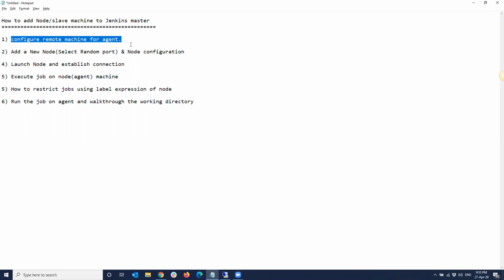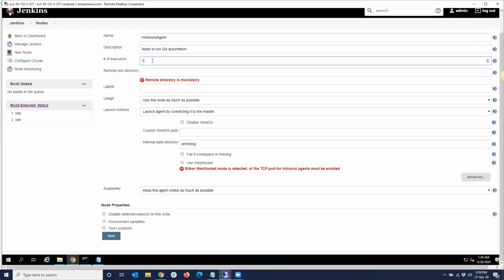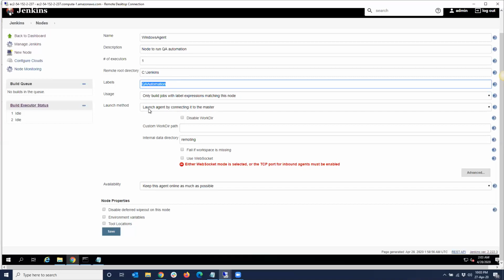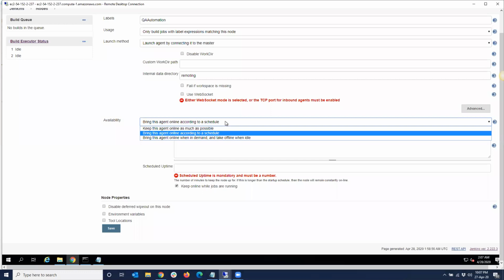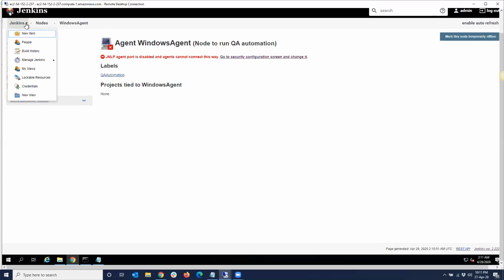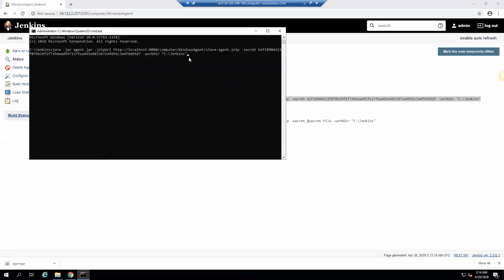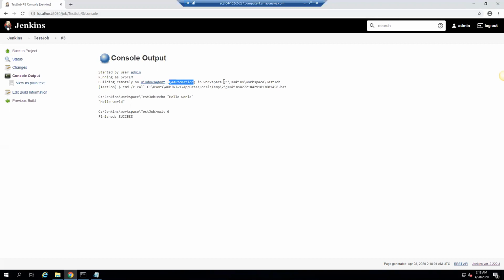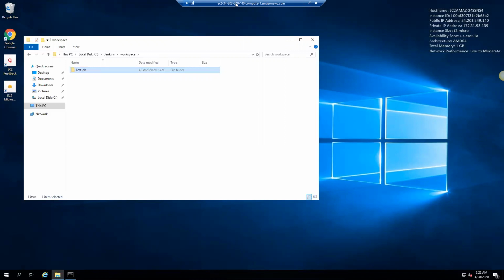How to configure slave/Node in Jenkins step by step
This video will explain you how to configure a node in Jenkins and node configuration and required Jenkins global security configuration